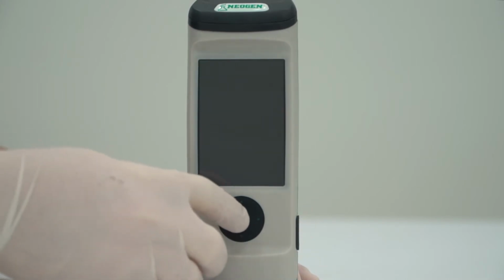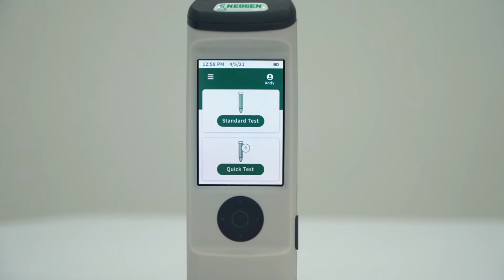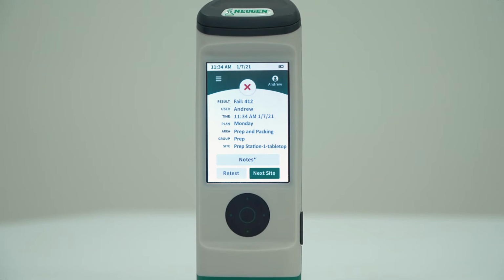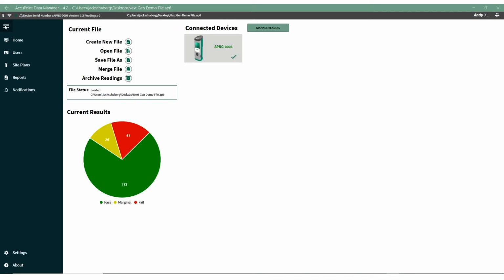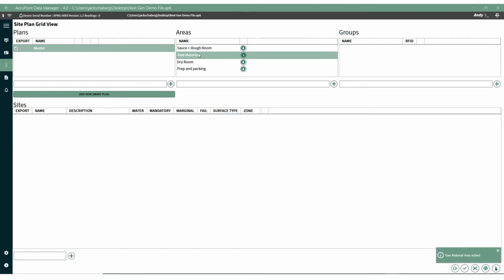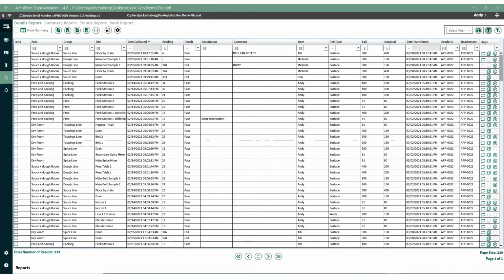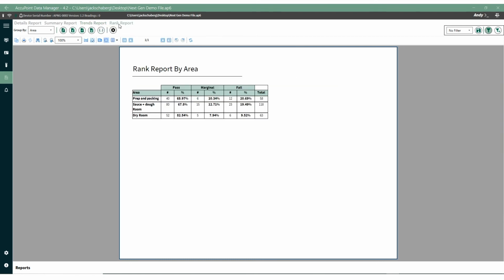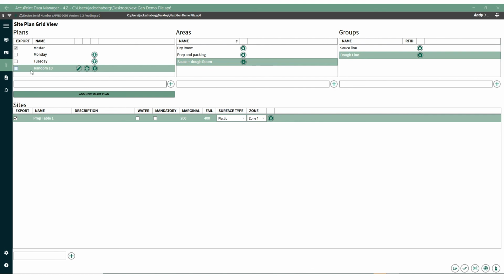AccuPoint® Advanced Next Generation | Instructions & Overview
This video provides a detailed overview of the AccuPoint® Advanced Next Generation (NG) instrument. This overview will show you the instrument’s features and functions, the sampling procedure, and how to navigate the database manager.